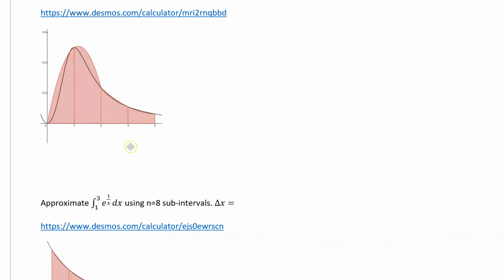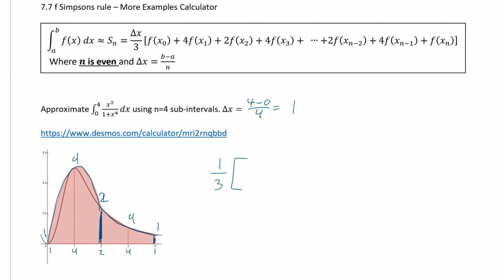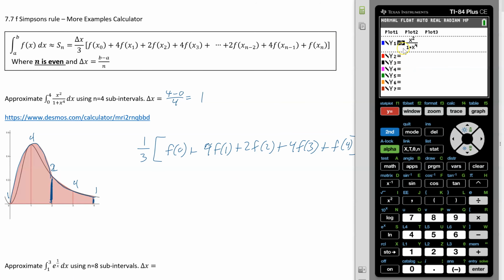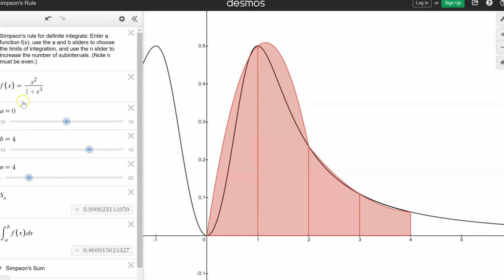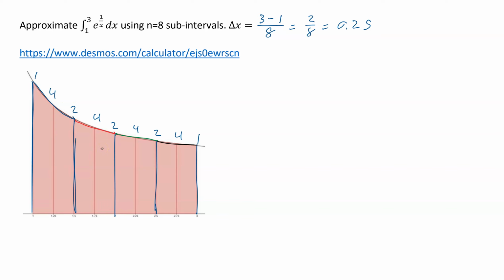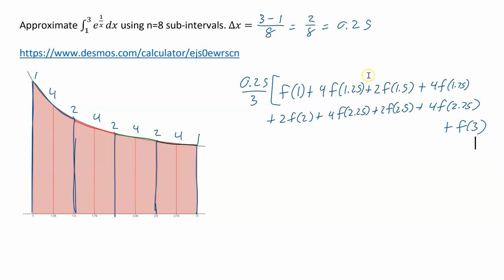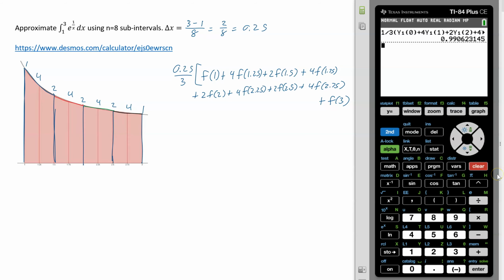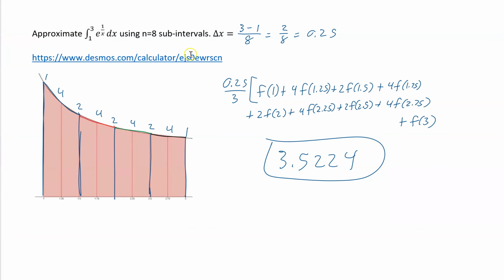7 7f simpsons rule more integral approximation